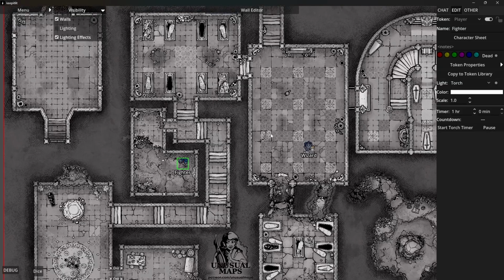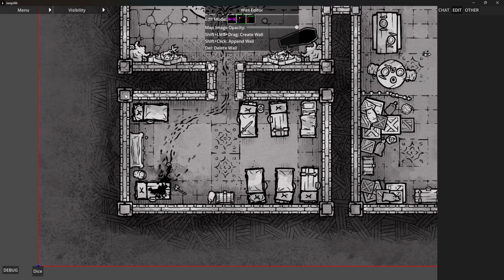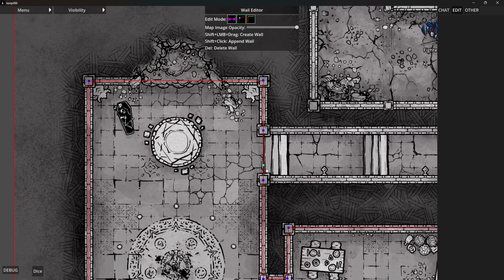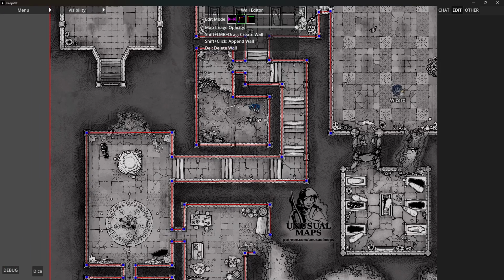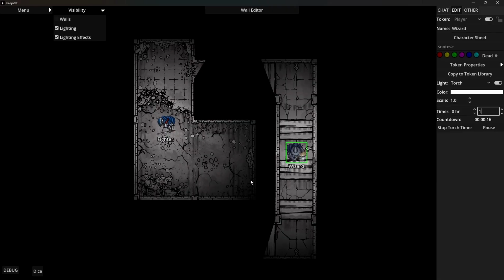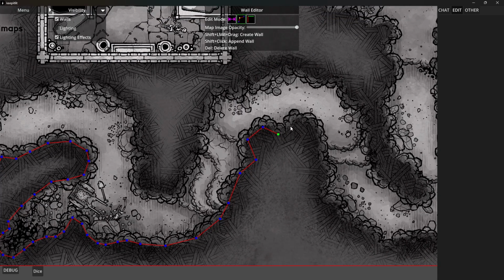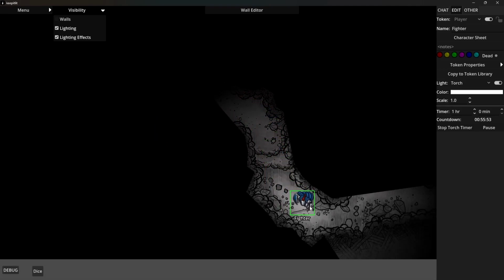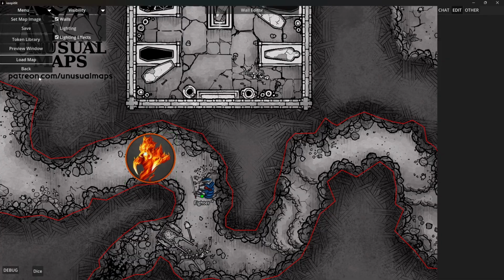Keep It Lit - 2 Maps